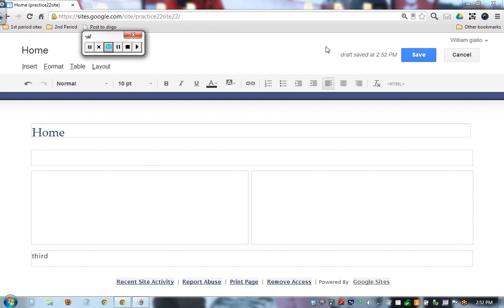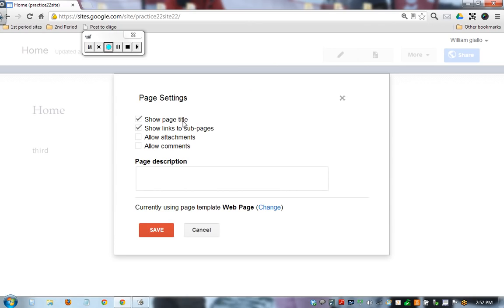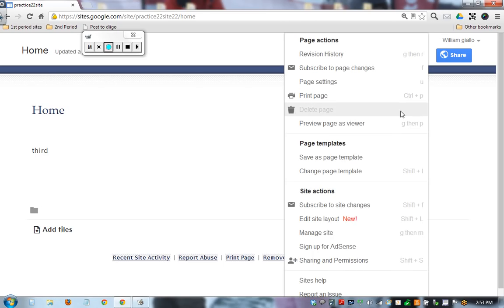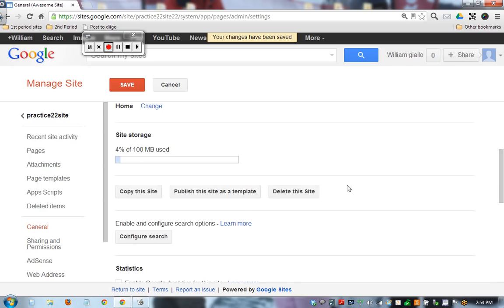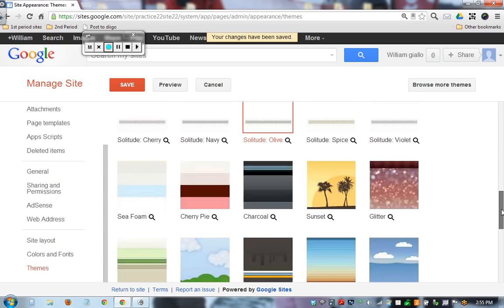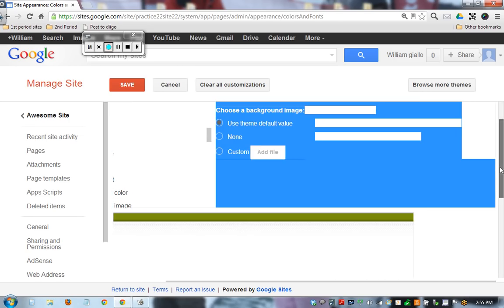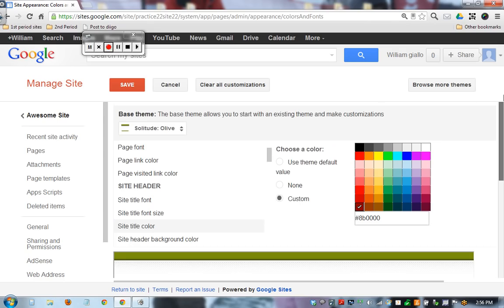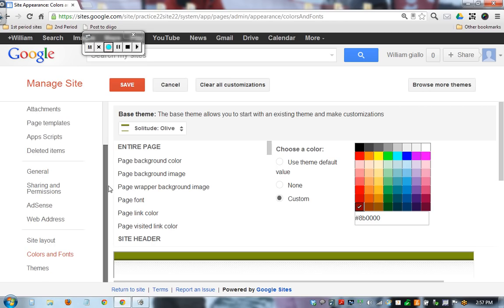Google Sites 2013 manage site button